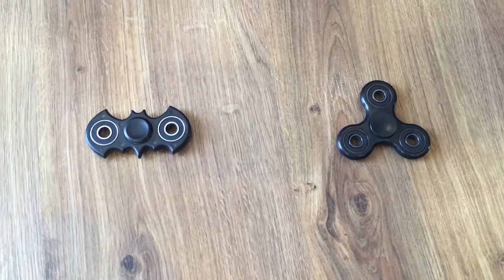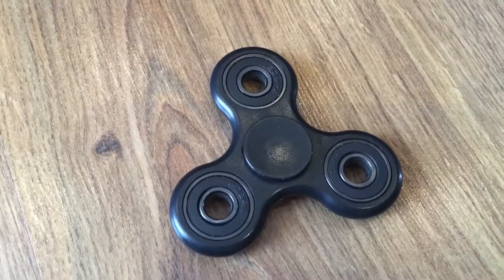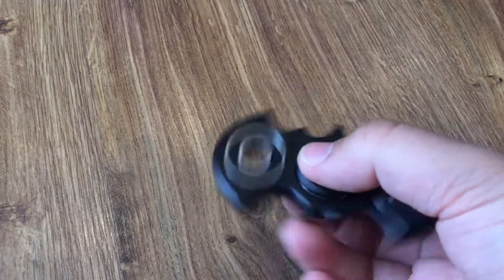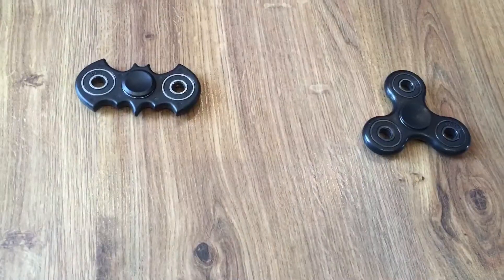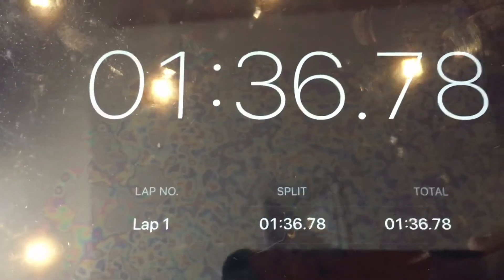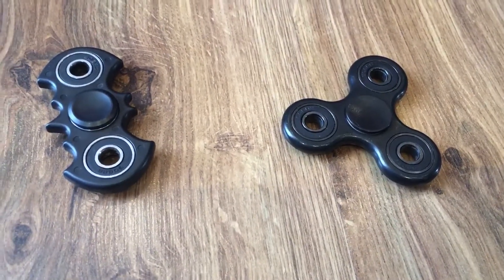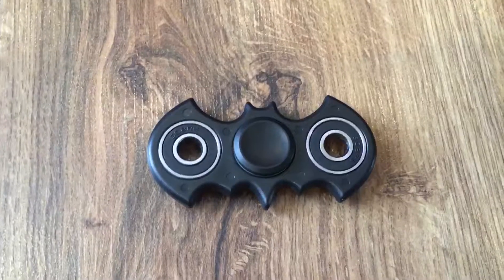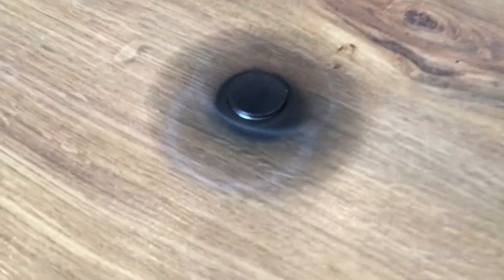Fidget Spinner Collection Review Plastic Batman Black 2 Arm Spinner vs Original 3 Arm Black Spinner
Hey guys, today we showed you two of our spinners and we also compared them. So one of the spinners was the 2 arm batman spinner and the other was the original 3 arm fidget spinner toy. We compared them and we also tested their spin time. In the video you will find out which fidget spinner toy spun the longest and you will find out which spinner is better.